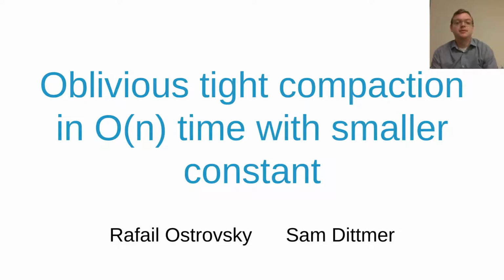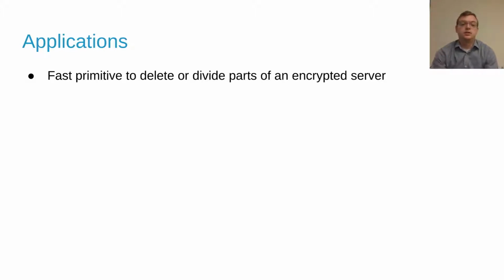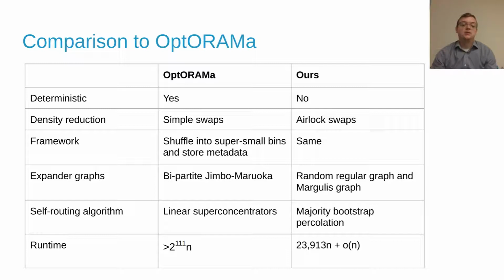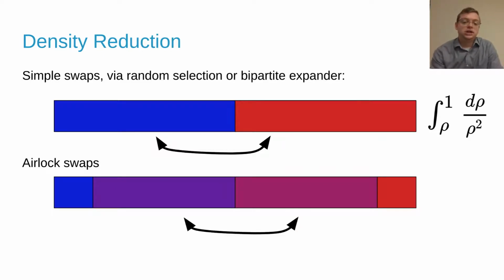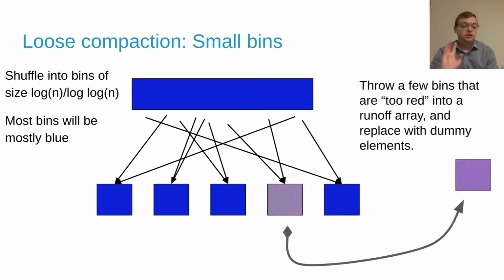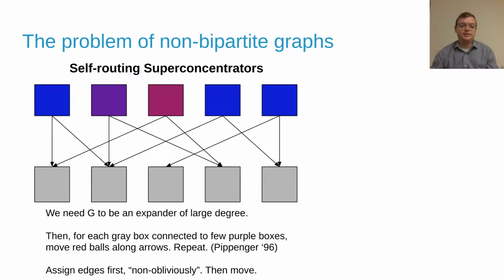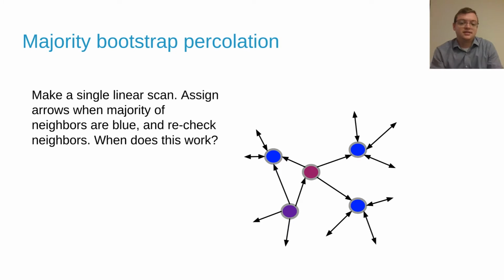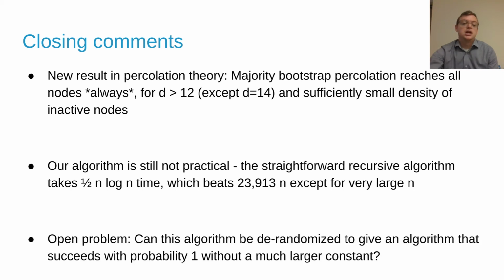Oblivious tight compaction in On time with smaller constant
Paper by Samuel Dittmer and Rafail Ostrovsky
Speaker: Samuel Dittmer